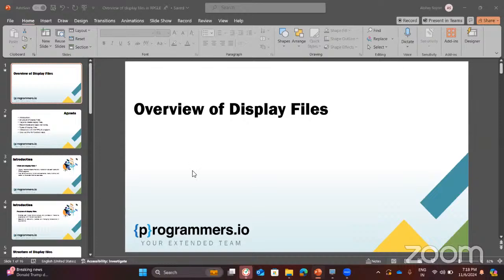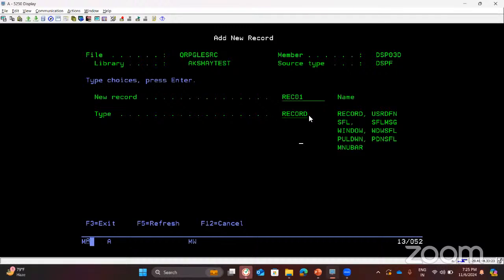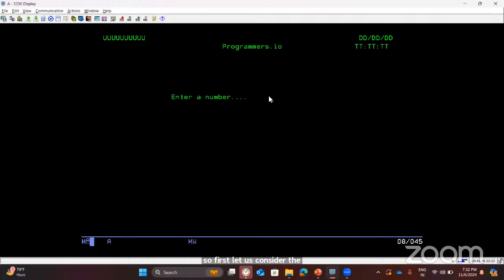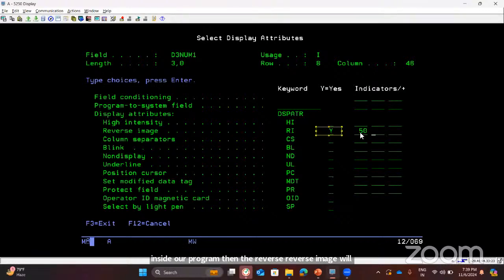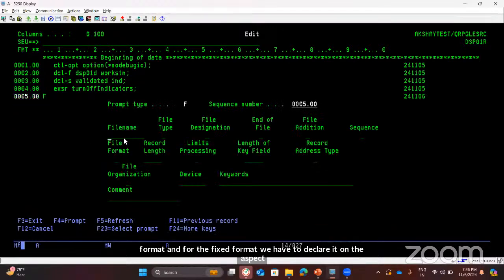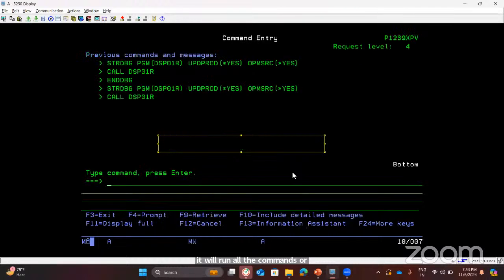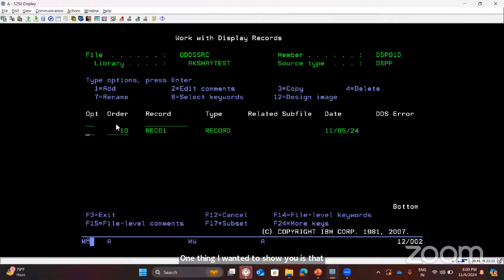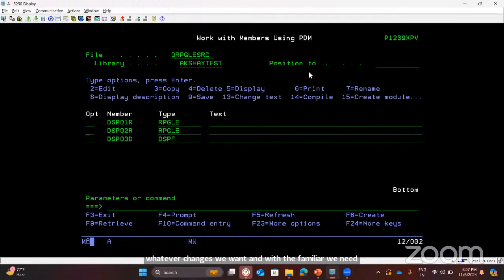Overview of Display File